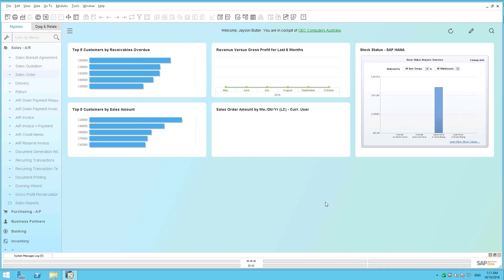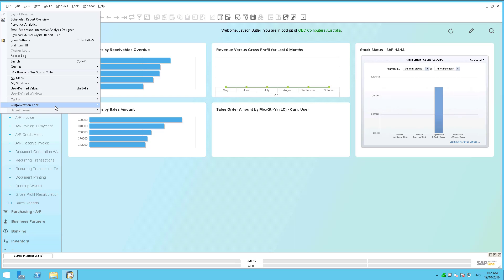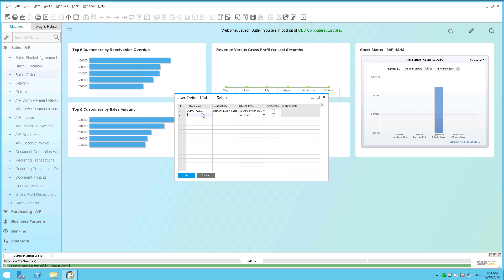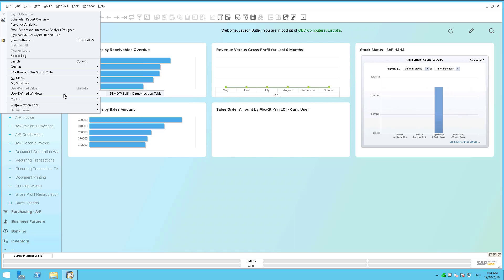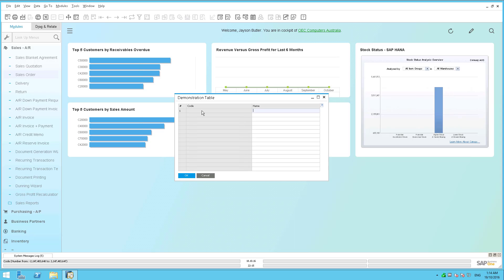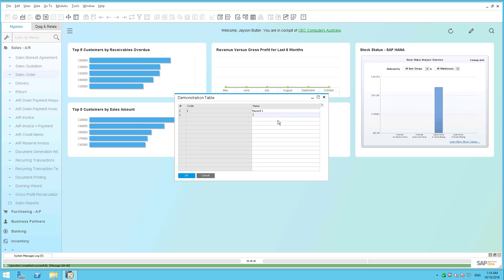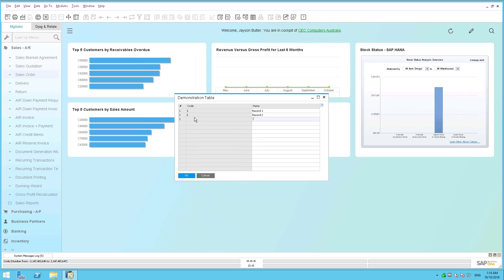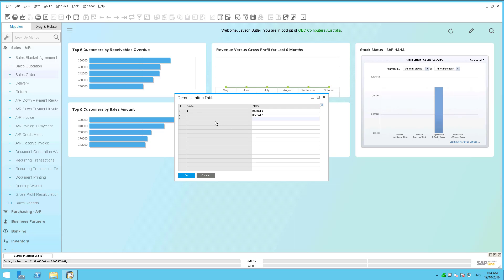User Defined Table Enhancements in SAP Business One 9.2 PL4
In this video I will show you a new enhancement in SAP Business One 9.2 PL4 that enables you to create user defined tables with auto incrementing ID's without writing the code to maintain the unique ID field